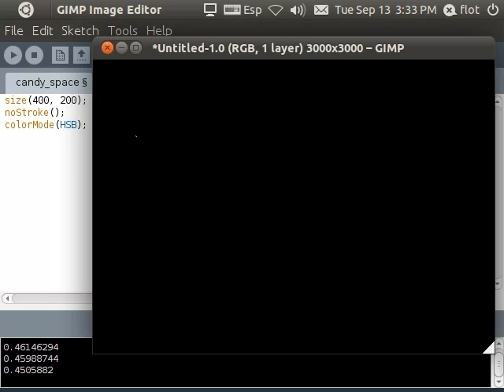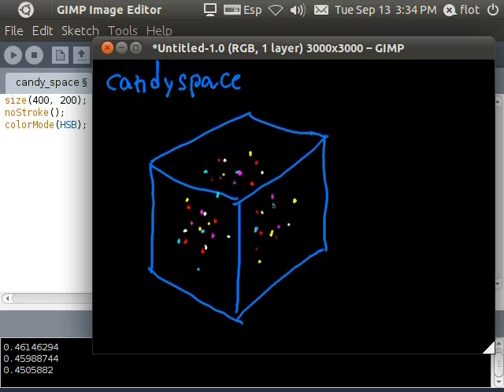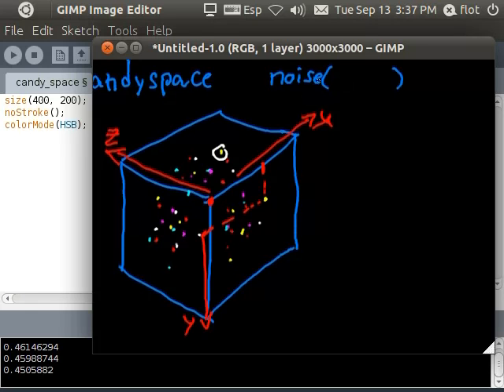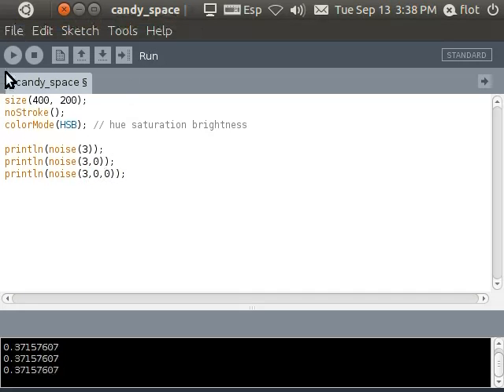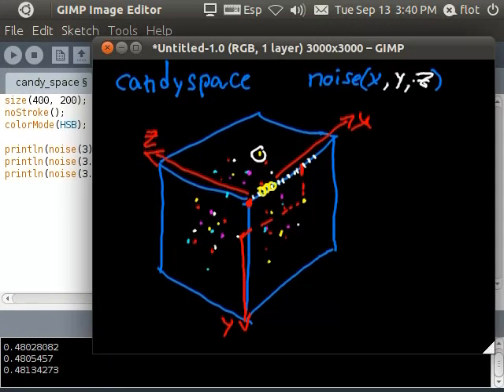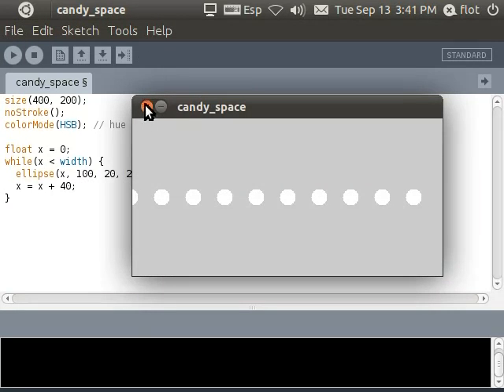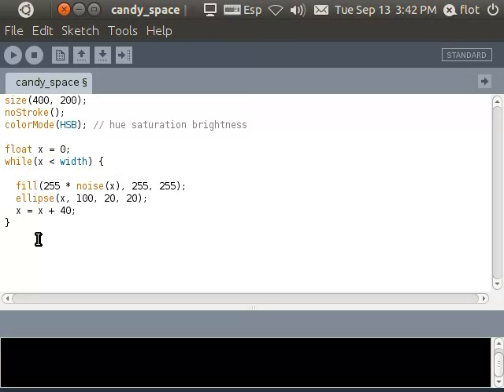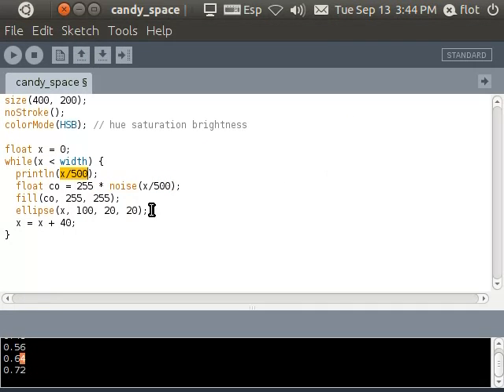Fun programming 039